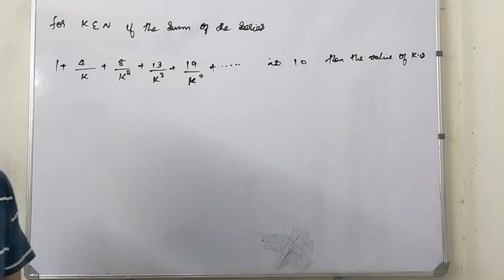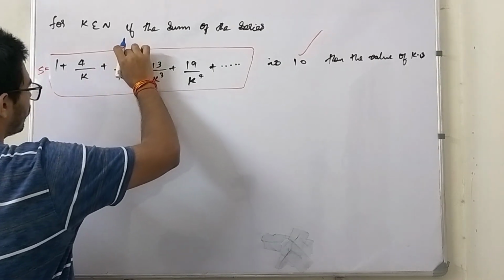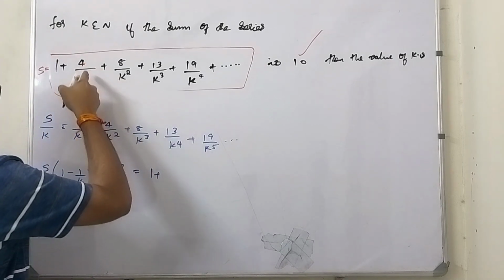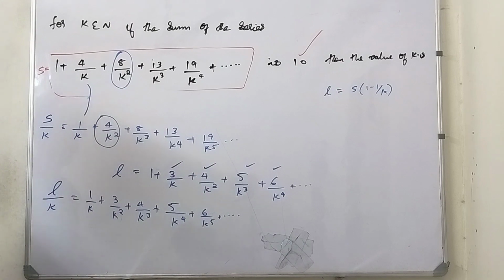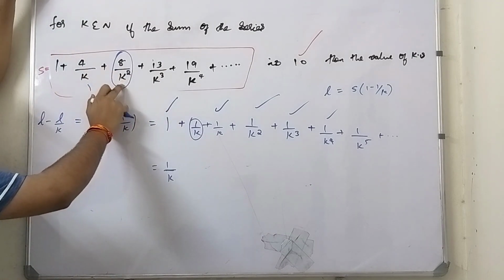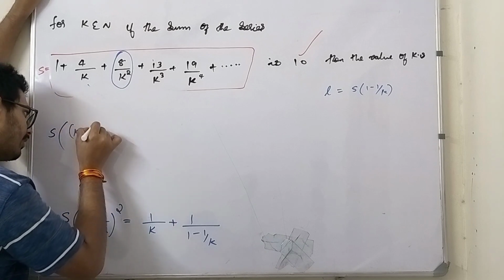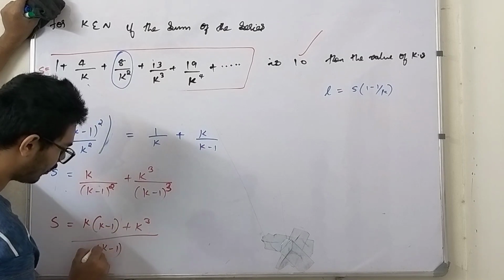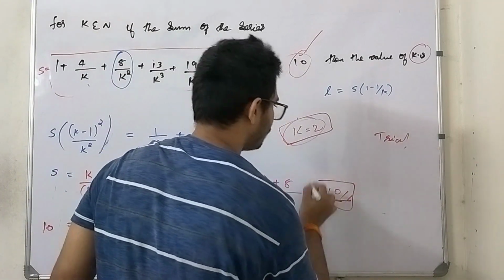JEE MAINS SEQUENCE AND SERIES ARITHEMATICO GEOMETRIC PROGRESSION